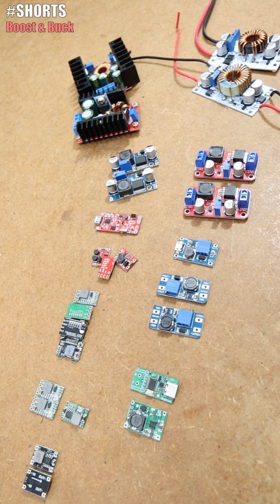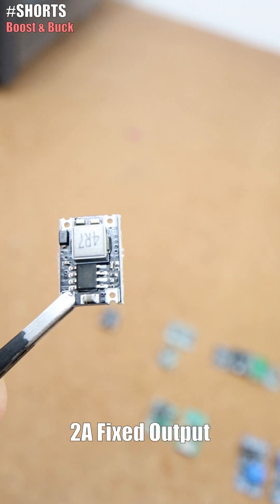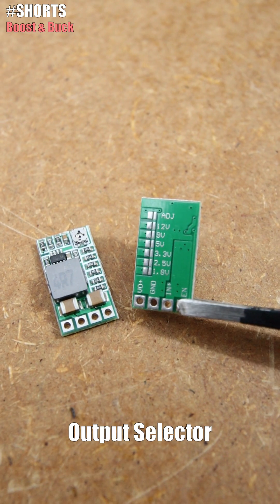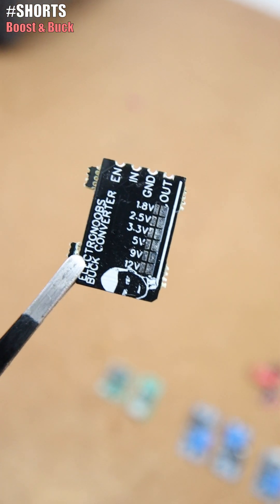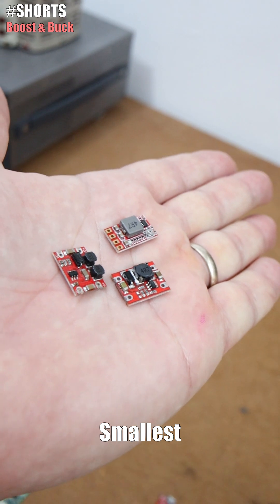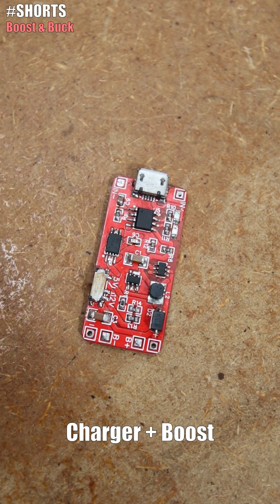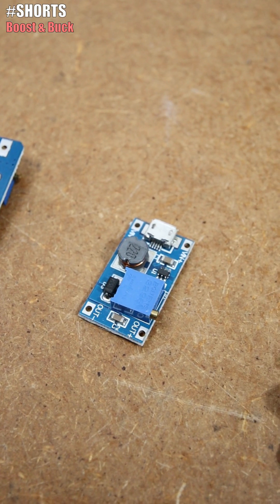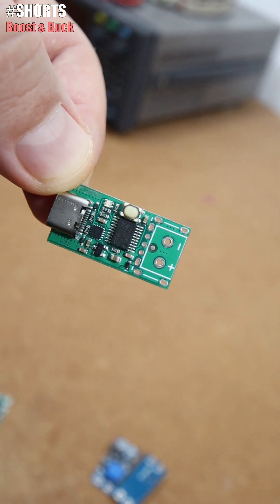BOOST & BUCK Converters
These are all boost or buck converters any electronics workshop should have around

🔀LINKS
Small Variable Buck
Output Selector Buck
USB Type C